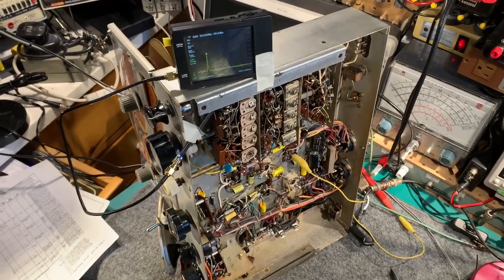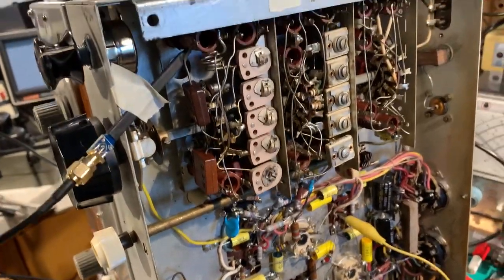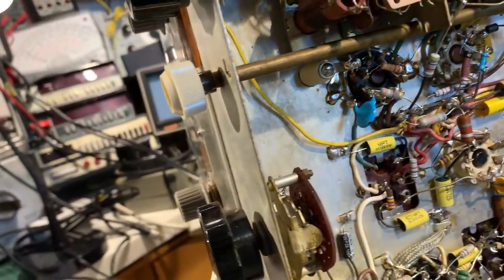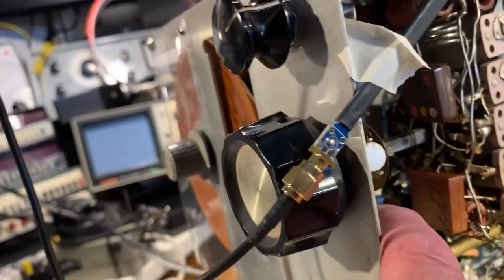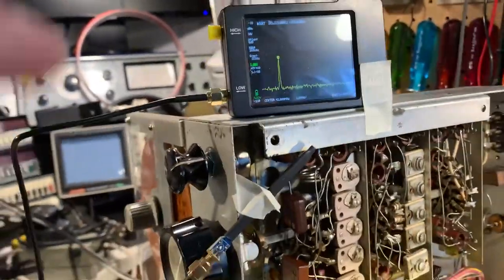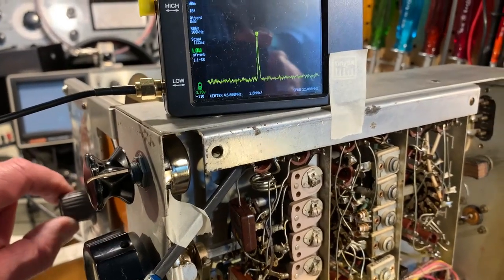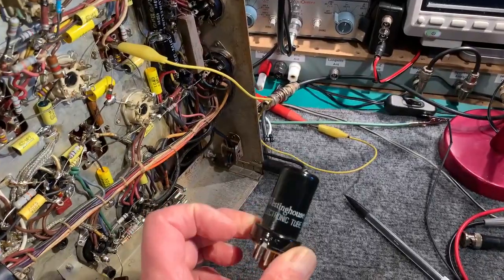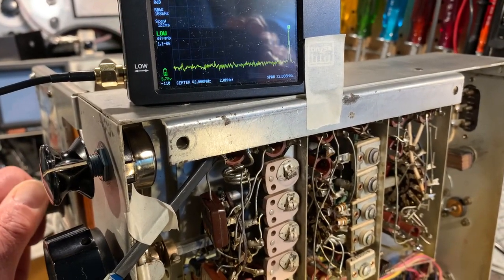Fixing Issues on Band 'A' (35MHz - 54MHz) on a National NC-57 Receiver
After refurbishing this National NC-57, it exhibited a number of issues on Band 'A', which covers 35MHz to 54MHz: many spurii ('birdies') - sometimes associated with microphonics, dropouts (local oscillator ceasing to work across segments of the band), and parasitic modulation of the local oscillator signal, plus the highest frequency it would reach was around 49MHz.  Some of the spurii were traced to the RF amplifier stage, and these were cured by shortening bypass capacitor leads, adding a ferrite bead to the 6SG7 tube grid connection, and improved grounds.  The remaining issues were in the converter stage.  Installing a NOS (Westinghouse) 6SB7-Y pentagrid converter tube with a higher transconductance improved things a little, but additional work needed to 'tame' the converter stage included replacing the (new tubular mylar film) screen grid bypass capacitor with a disc ceramic part (lower inductance) with very short leads, replacing the Band 'A' padder and the grid coupling capacitors (the 100pF silver mica padder had drifted up to around 180pF), changing the grid stopper resistor/adding a ferrite bead, and soldering the tube bases to the chassis (the original rivets may have developed high impedance paths at higher frequencies).  That done, there was still some parasitic modulation of the local oscillator signal at around 44.4MHz.  This was cured completely by re-installing the original (RCA) 6SB7-Y tube.  This video illustrates the local oscillator signal on a 'TinySA' as Band 'A' is tuned across its full range.